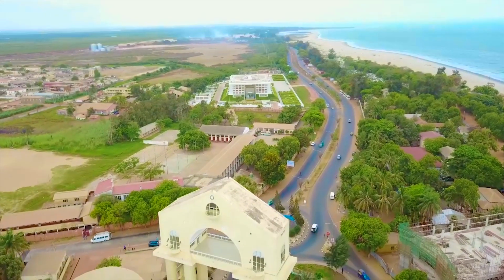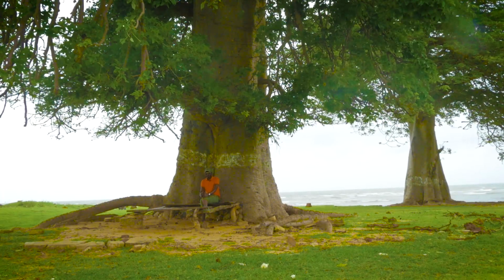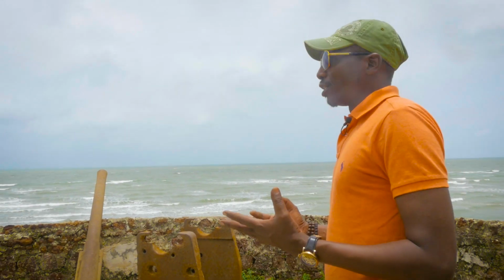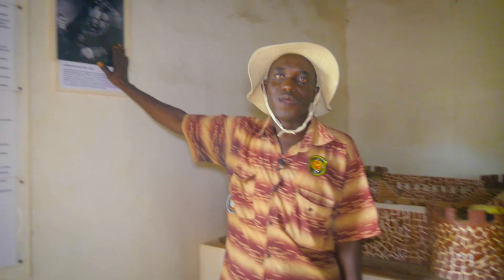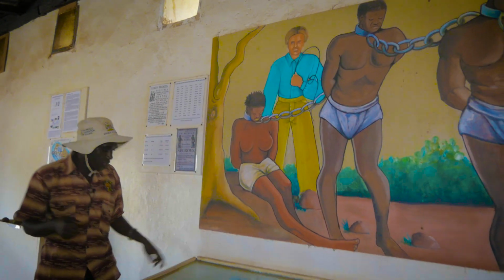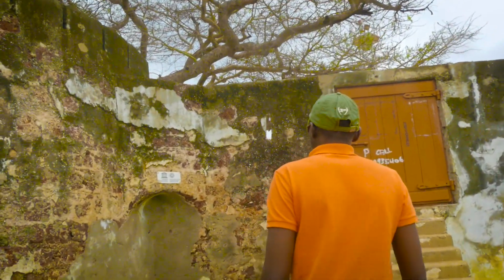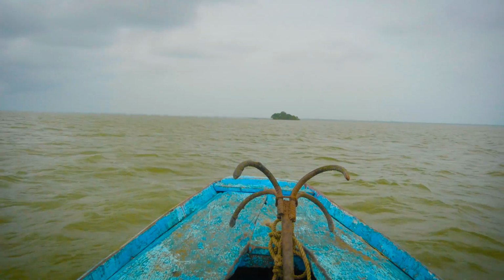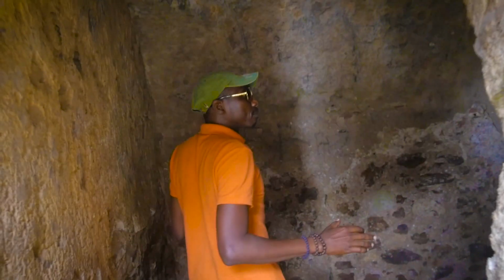Gambia Uncharted Episode 2 (James Island & Fort Bullen)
Slavery & The Gambia